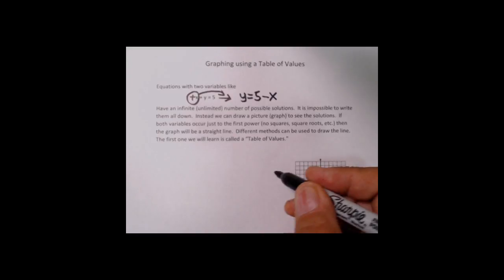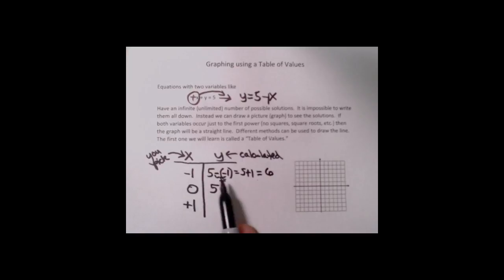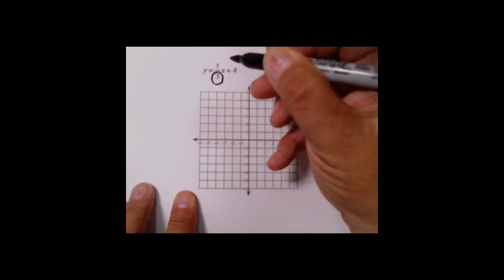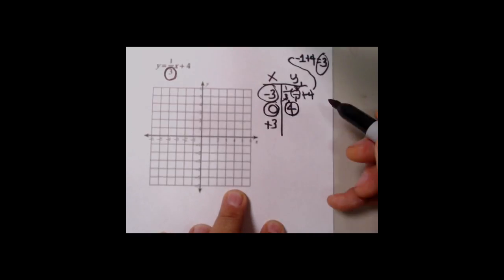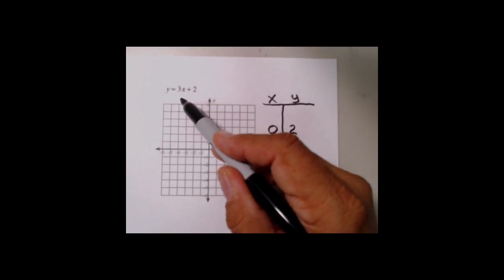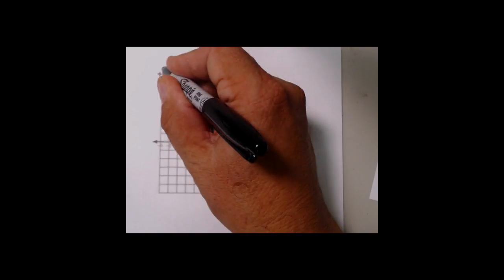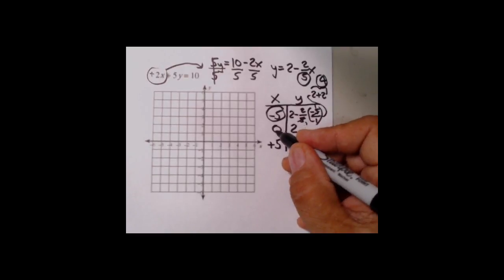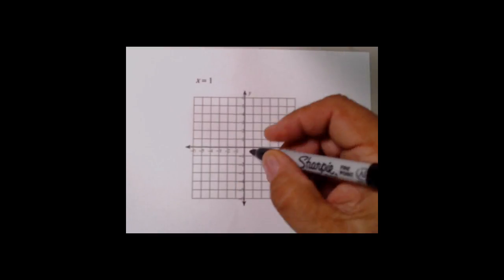41 Table of Values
Graphing using a Table of Values.